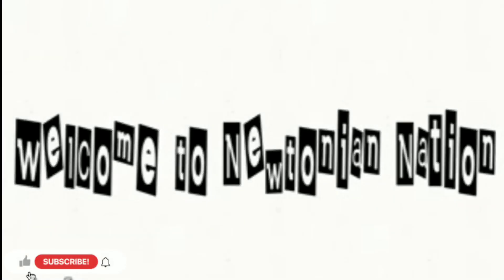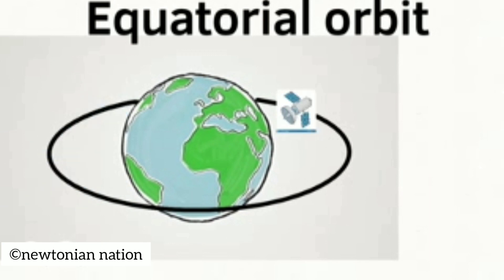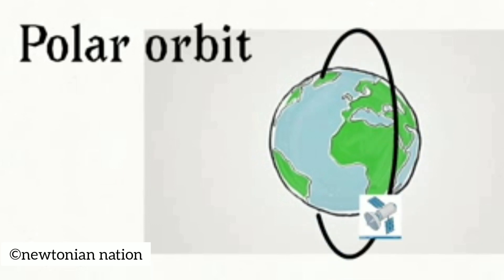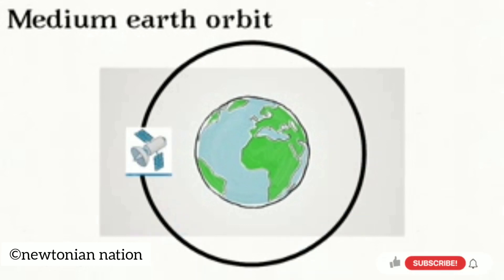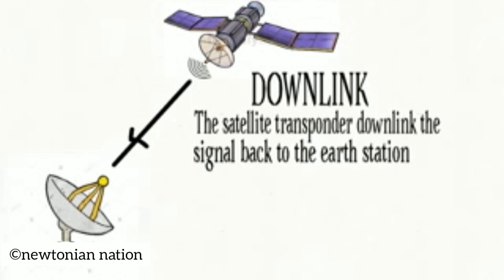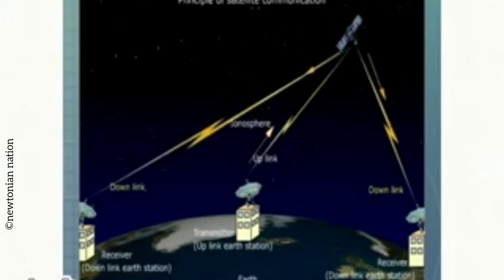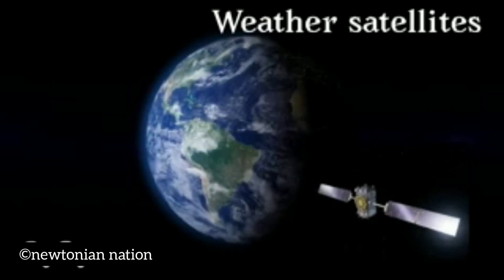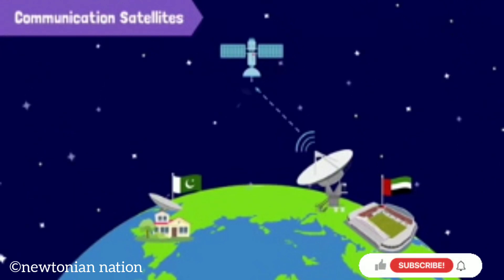Working of satellite | animation video | newtonian nation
Hey guys..
Here is Our another video!
It is about the working of satellite.
So, it's gonna be useful I hope. Do watch this video and enjoy.
Bye.